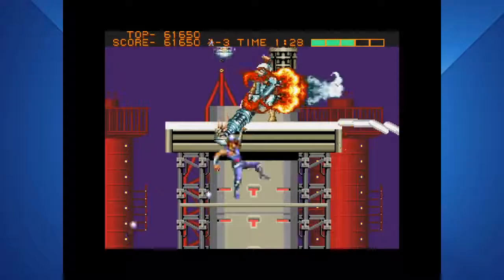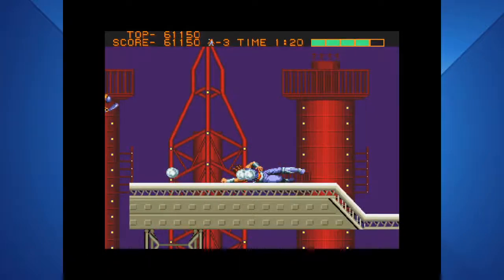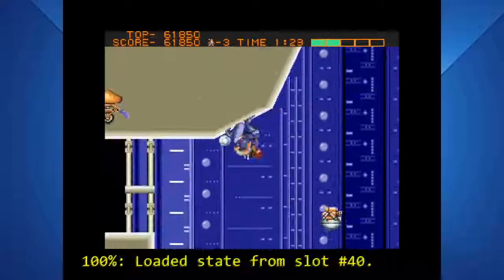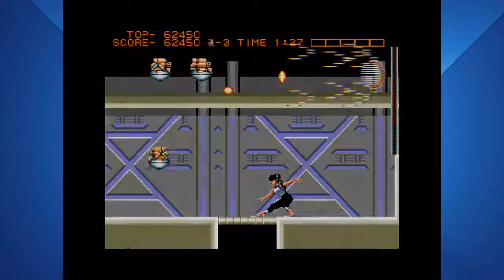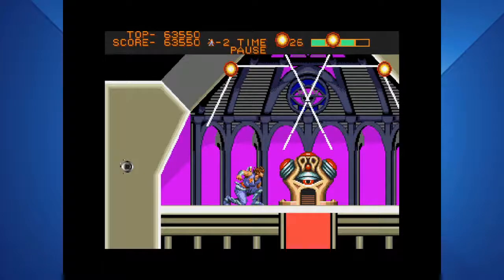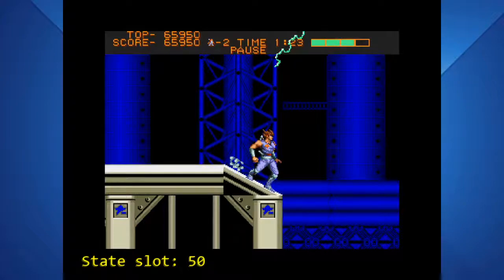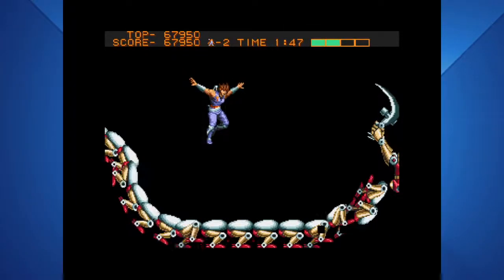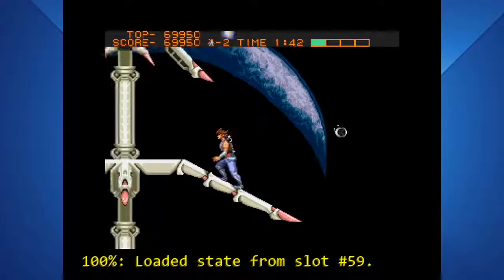Strider (Genesis) Speedrun Tutorial - Part 5: Third Moon